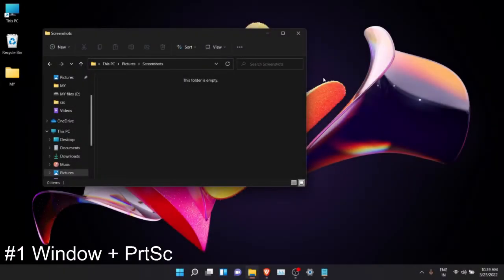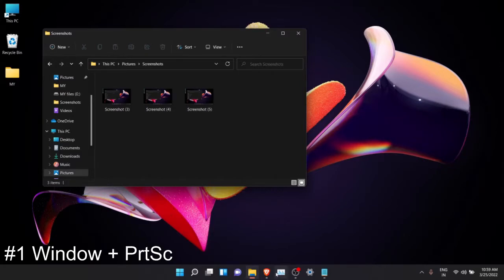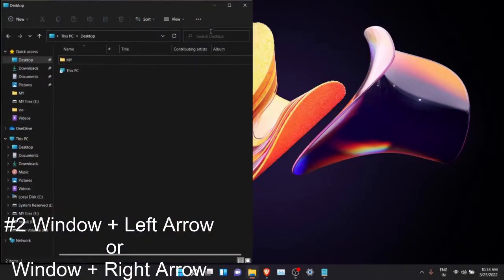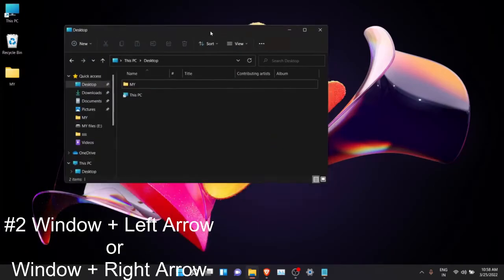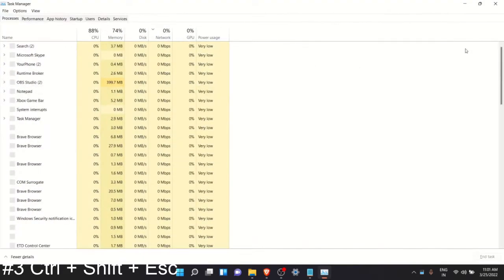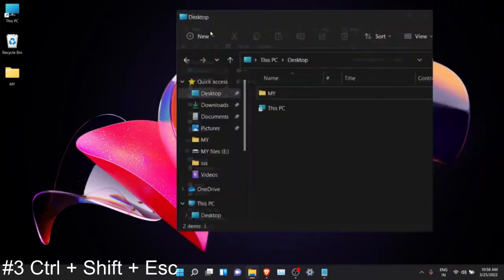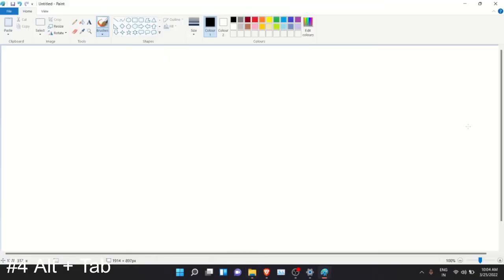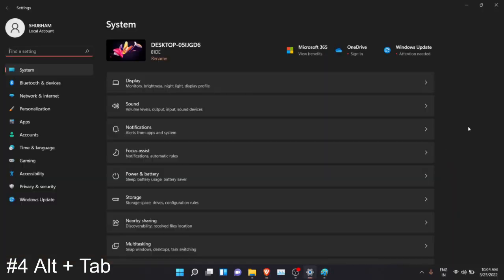5 Keyboard Shortcuts That Make You Super-User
1 Window + PrtSc
2 Window + Left Arrow | Window + Right Arrow
3 Ctrl + Shift + Esc
4 Alt + Tab
5 Ctrl + Alt + Delete